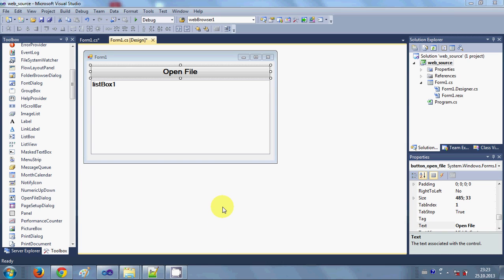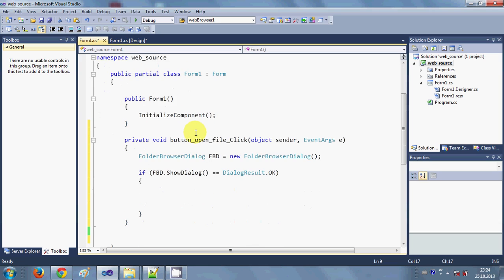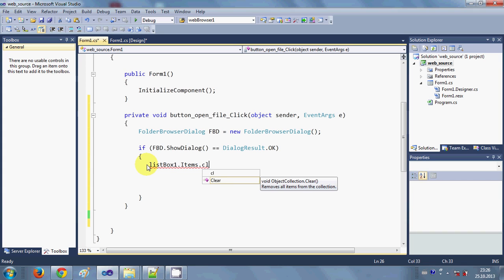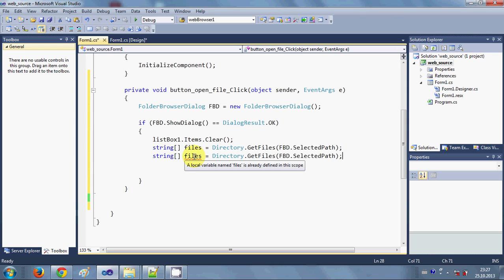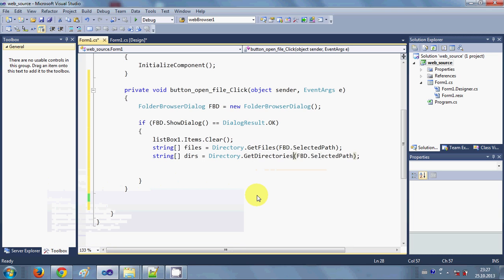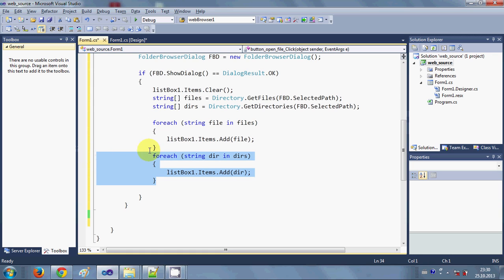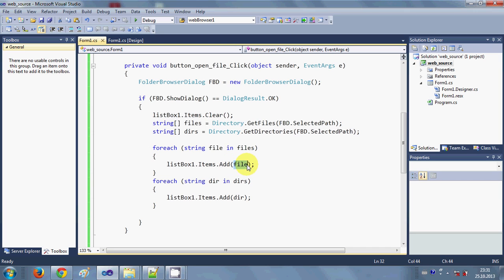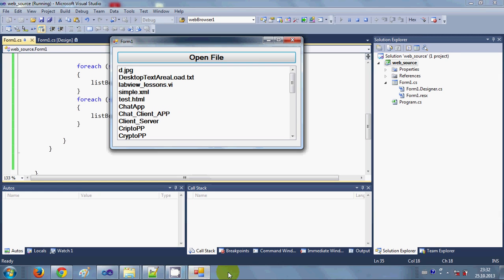C# Tutorial 93: How to list Files and Folders in the selected directory in a listbox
Populate files into a listbox from a folder in C# windows .

C# Open files from listbox file listing
how to add folder to a listbox in .net
Listing directory files in a listbox and open them

Directory Of Folder Names In Listbox - C#
Get Files Into List Box - VB.NET
Add To Listbox Using OpenFileDialog - C#
Recursively Adding Files To A ListBox - C#
Browsing files with DriveListBox, DirListBox and FileListBox
Filling listbox with files in a directory
C# Live updating listbox and duplicates
Need List box to read and display files in C Sharp
 Extracting Path from OpenFileDialog path/filename
 How to use Open File Dialog to Select a Folder
 how to get only file names from the directory
Get path only of a file name? - C#
Extract file name from full path